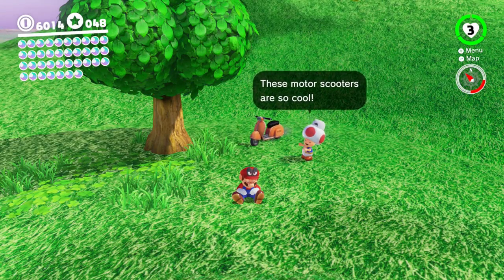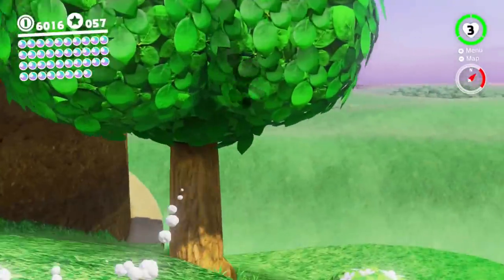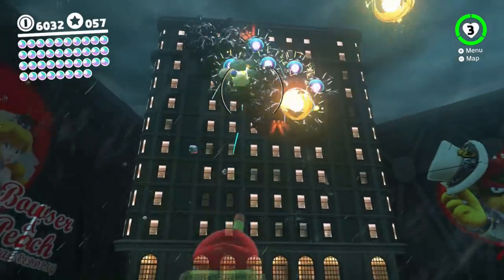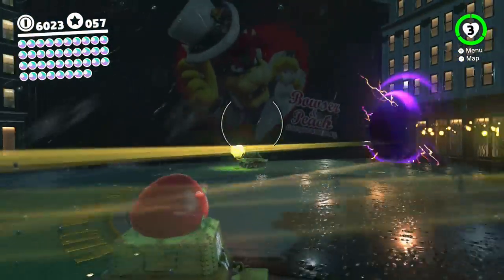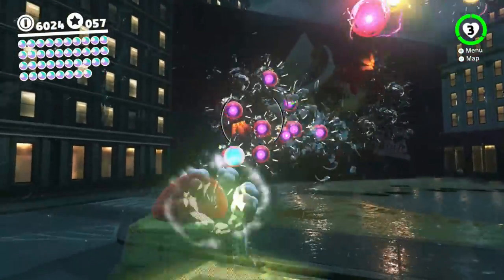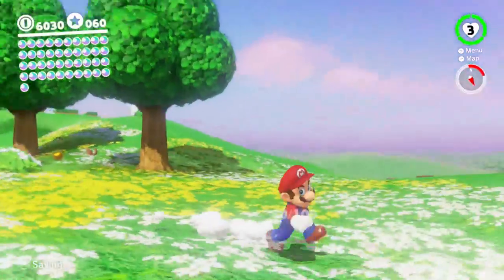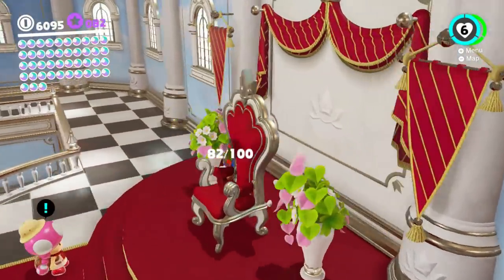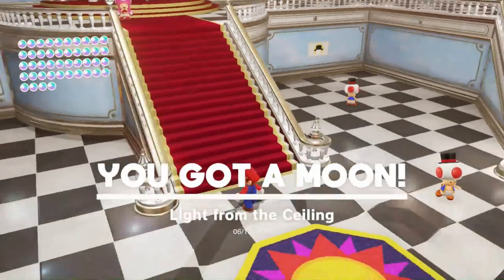Super Mario Odyssey 100% Walkthrough Part 39: Mash Button, Collect Moons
Wandering around the Kingdom's Perimeter, I come across another more difficult boss to take down, along with a bunch of collectables. Mostly purple coins, but also a few seeds and Stoons. Toadette though... You'd think she would just give you all you have at once or at least some sort of rapid fire. But nope, the dialog, animations and everything plays the same way for each INDIVIDUAL moon! *SNARLY TEETH*

Time Stamps:
0:28 Seed by the Garden
14:43 Seed by the sheep corral

---Mushroom Kingdom---

---Power Moons---
0:35 Caught Hopping at Peach's Castle
1:57 Dust-Up in New Donk City: Rematch (Triple/Multi Moon)
16:03 Mushroom Kingdom Timer Challenge
19:05 Hat Kingdom Hint Art
19:40 Light from the Ceiling

---Toadette Achievements...---
20:20 Rescue Princess Peach
22:57 Achieve World Peace
23:15 Power Moon Kinght
23:24 Power Moon Wizard
23:32 Flat Moon Finder
23:40 Treasure Chest Hunter
23:58 Timer Challenge Amateur
24:05 Captain Toad Meeter
24:15 Lakitu Fishing Trip
24:25 Flower-Growing Guru
24:34 Flower-Growing Sage
24:42 Ground Pound Instructor
24:51 Rad Hatter
25:01 Wearing It Well!
25:10 Wearing It Great!
25:18 Slots Machine
25:27 Souvenir Sampler
25:36 Souvenier Sleuth
25:45 Capturing Novice
25:53 Capturing Apprentice
26:03 Capturing Master
26:13 Hat Maven
26:19 Fashion Maven
26:28 Checkpoint Flagger
26:36 Checkpoint Flag Enthusiast
26:45 Loaded with Coins
26:54 Rolling in Coins
27:01 Swimming in Coins

Purple Coins---
0:07 3 in front of the Garden
0:18 3 behind the Garden
1:12 3 spiraling below the garden tower
7:48 3 on the open flower field
9:27 4 in the fountain
13:25 4 under the river's bridge
13:43 3 on the main path to the castle
14:09 3 by the sheep corral
15:50 2 up a tree at Goomba forest
17:29 3 under the moat's bridge
19:27 3 behind the throne

---Snow Kingdom---

---Power Moon---
8:04 Secret Path to Shiveria